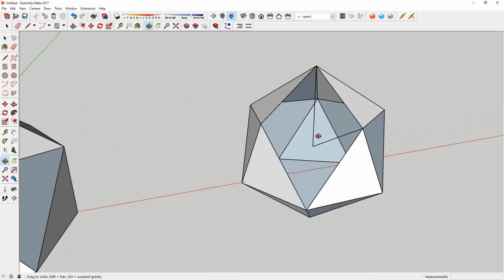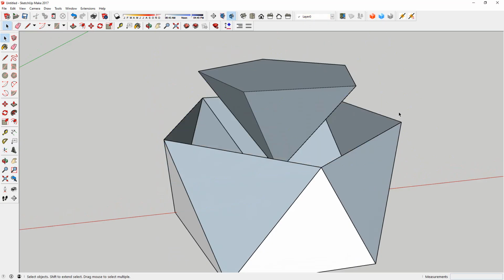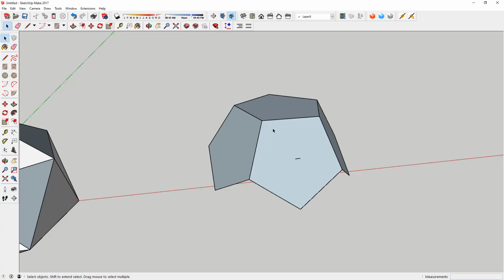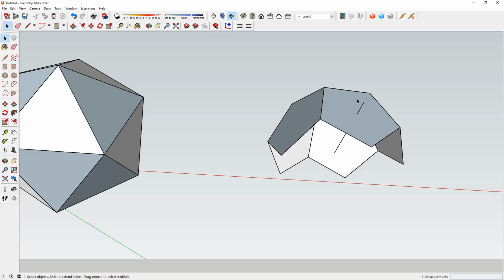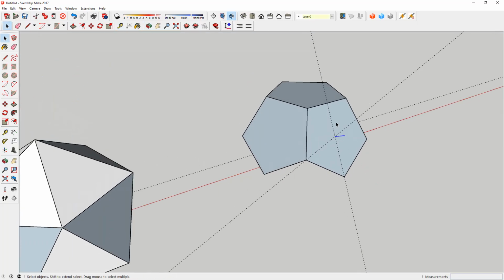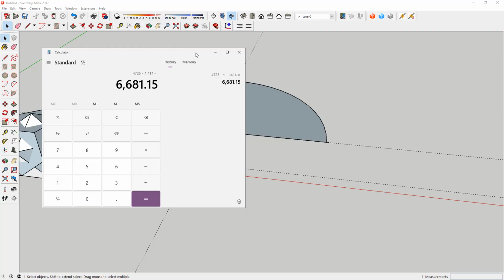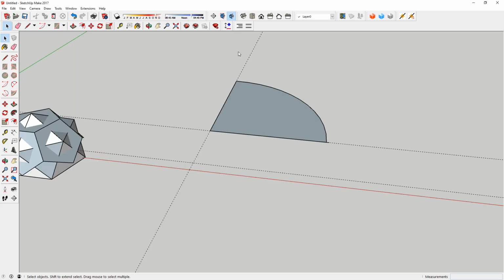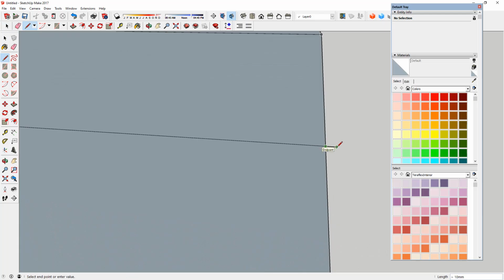Dome #0110 Drawing accurately a conventional dome - some sides steps Part 3 2024 04 29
This is a worth while side step to better understand geometric shapes AND how to draw them within Sketchup. Knowledge is never wasted - and helps you understand other drawings and requirements later on.
Even though my preferred dome shape will not require this sort of geometry, I like having the experience of drawing it / them.